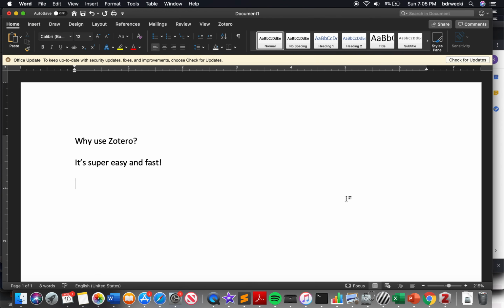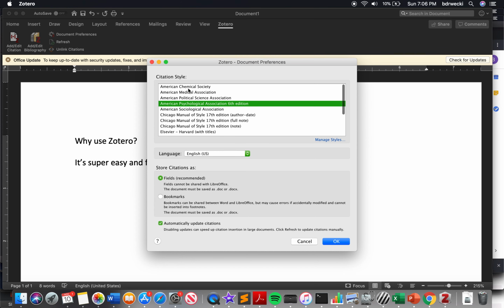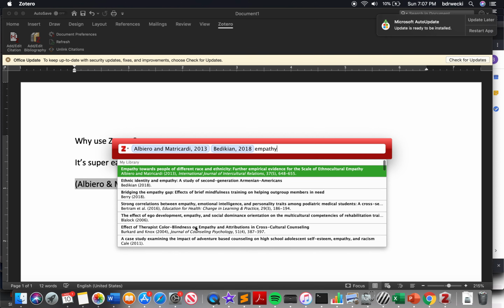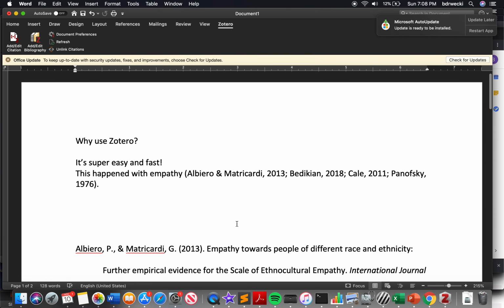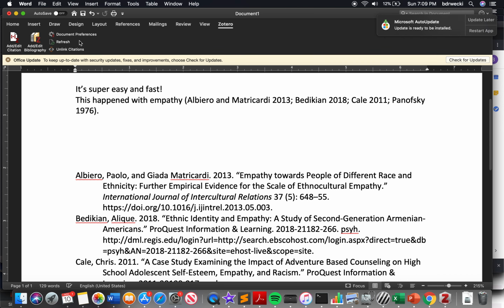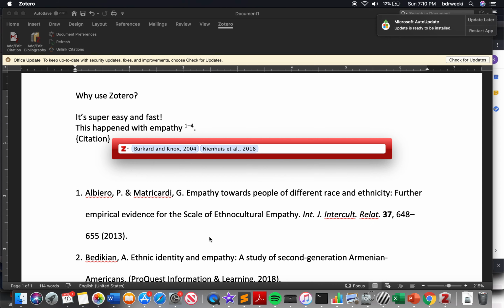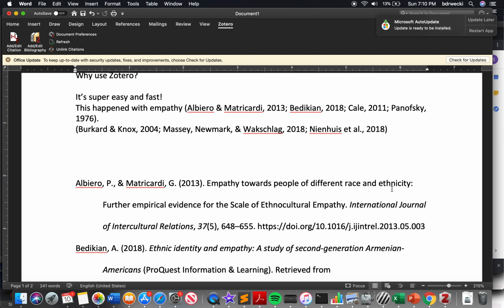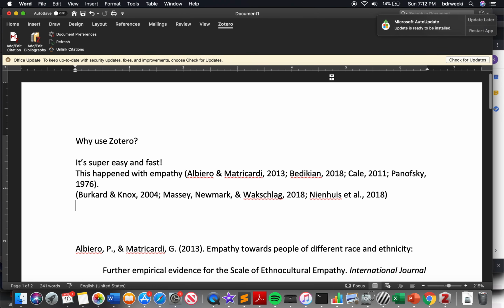Zotero in Word Changing Styles